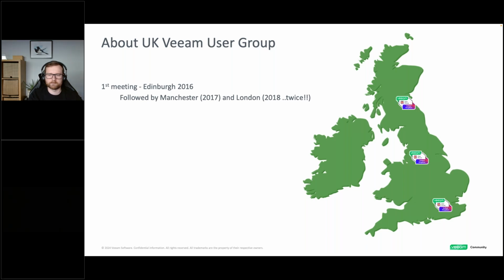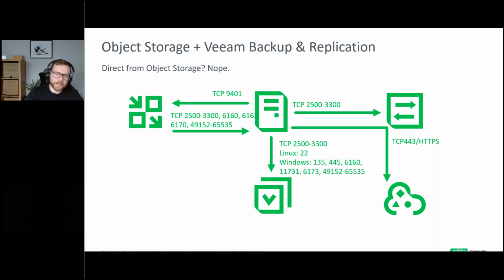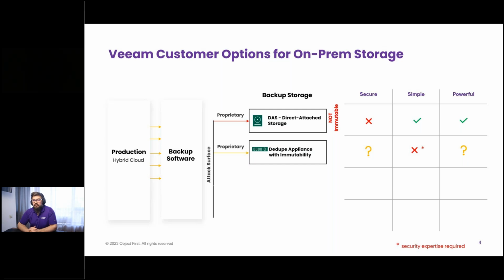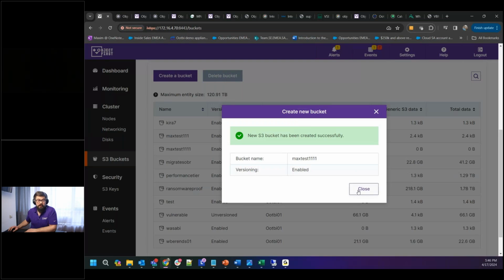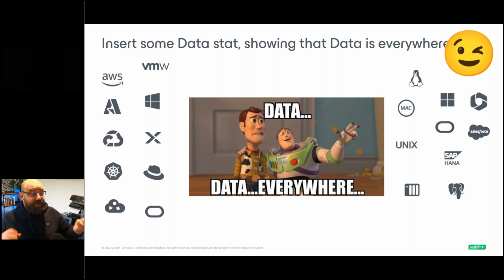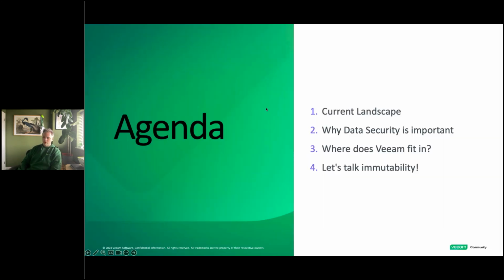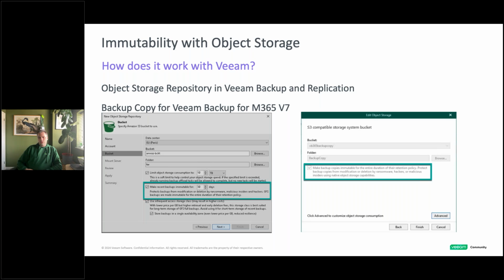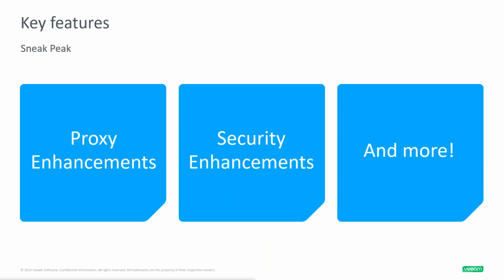UK Veeam User Group - April Virtual Event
Hello? 1-2 ..mic check , is this thing on? Hello Veeam Users! We are excited to bring you some excellent sessions, thrown in a community session or 2, a couple of sessions from the Veeam Product Strategy team and a "new" vendor in town.

Agenda
2pm - Welcome and introductions
2:10pm - Michael Paul - "When Direct to Object Storage isn't so Direct" Veeam Agents and Object storage 2:30pm - Object First - Vendor Session
2:50pm - Michael Cade - Devops talk
3:10pm - Ian Sanderson - Immutability/Security discussion
3:30pm - Karinne Bessette - VBM365 v8 session
3:50pm - Final round up/Q&A